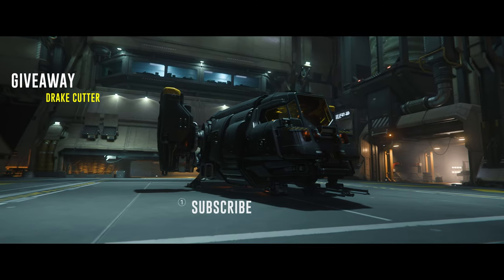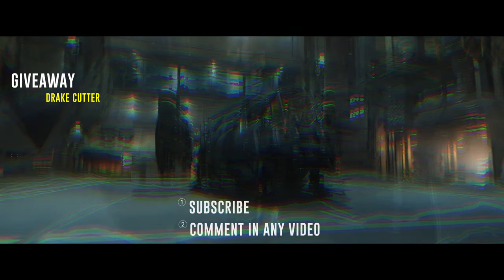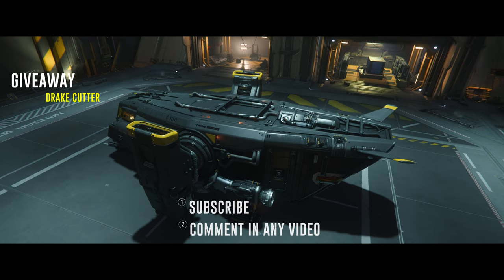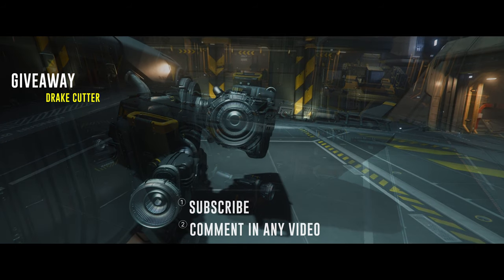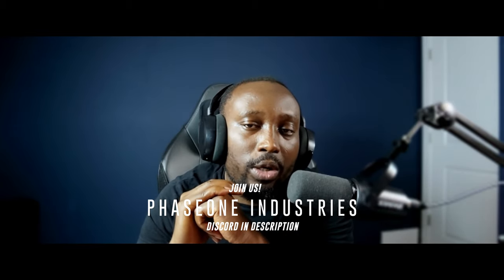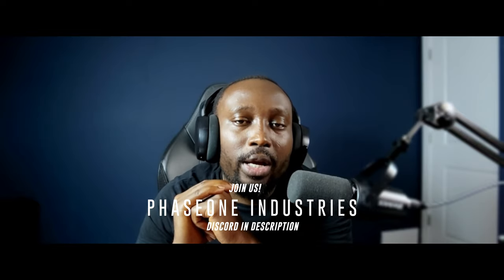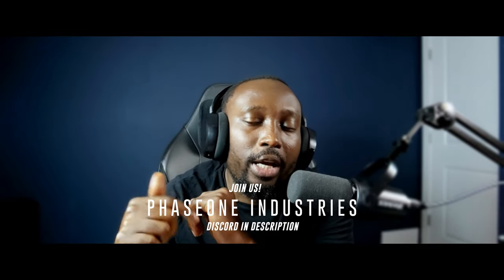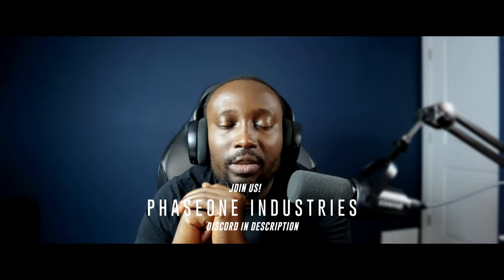New 3.24 Evo Patch Dropped - Star Citizen